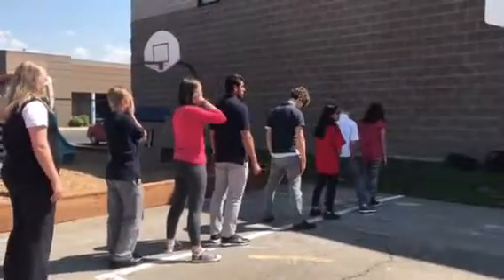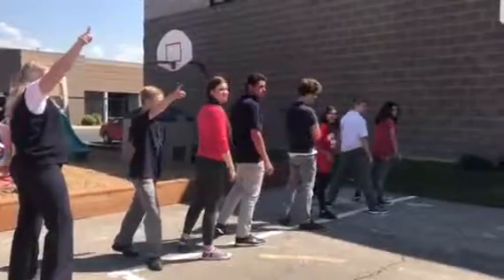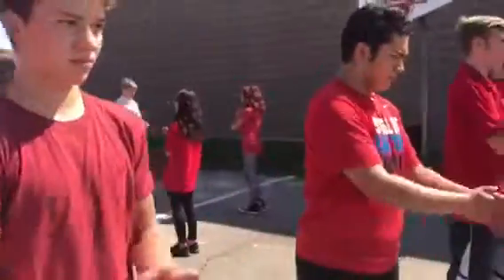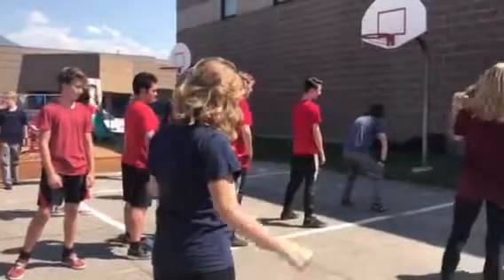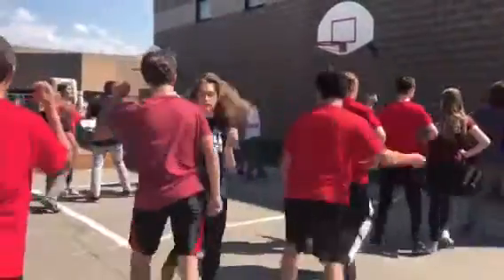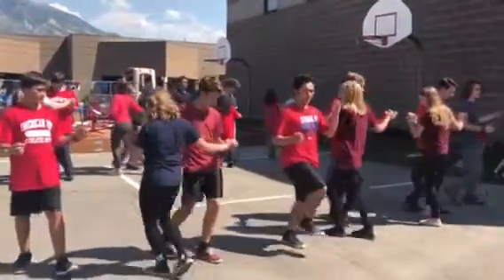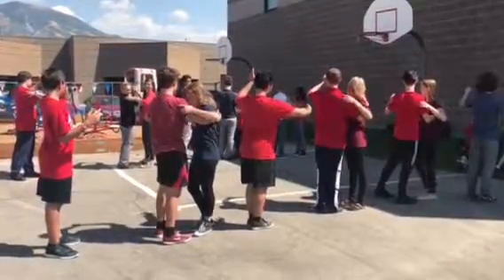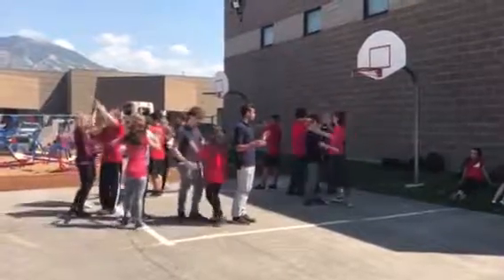Disco Choreography 8/31